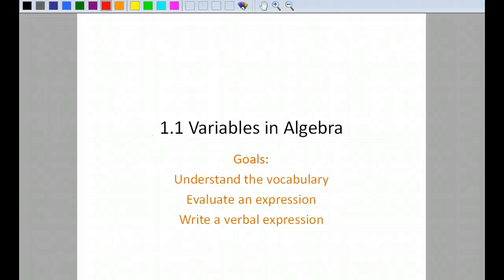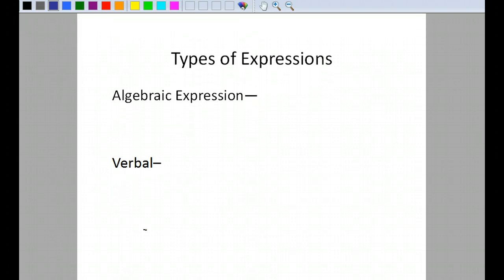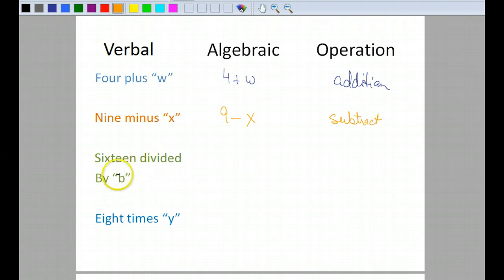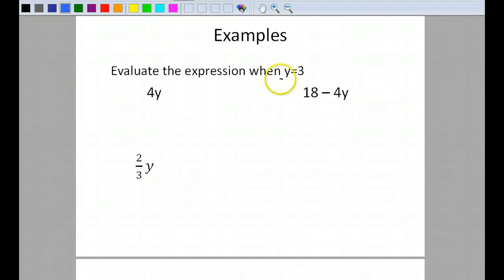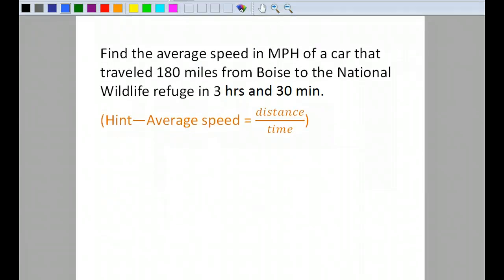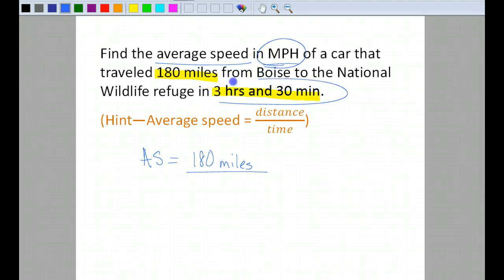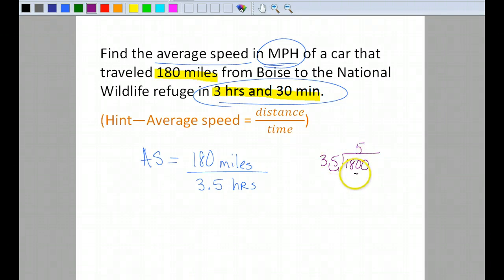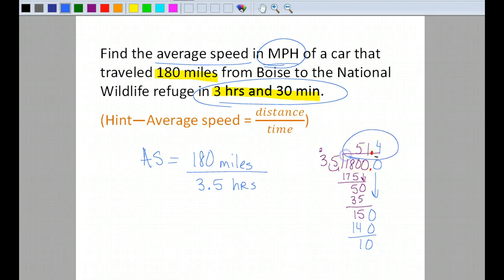1.1 Variables in Algebra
Video tutorial Variables in Algebra 1.1